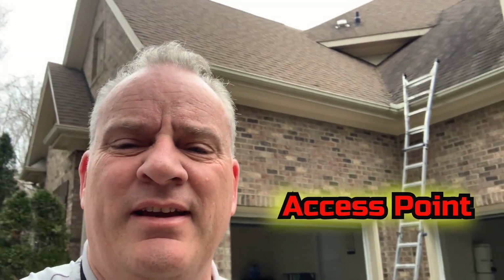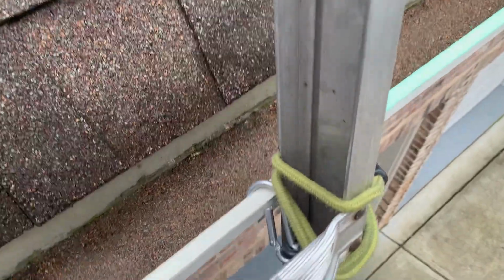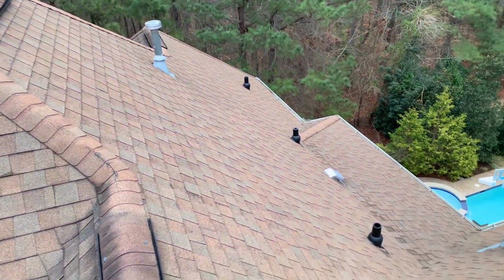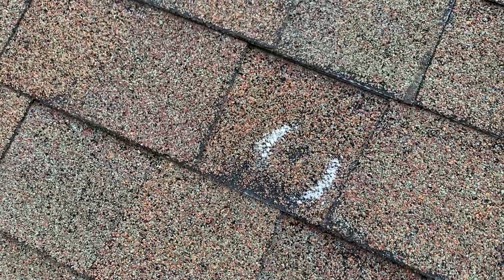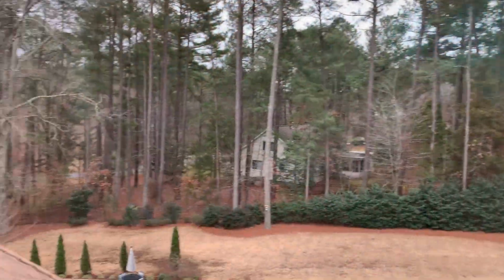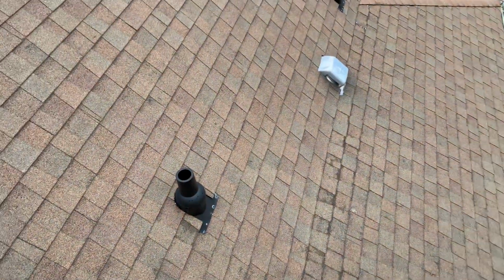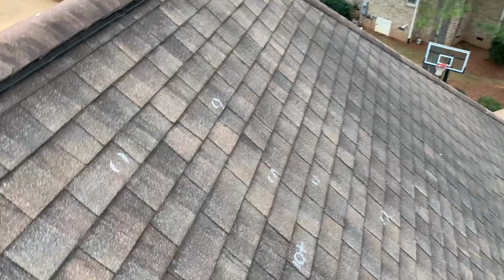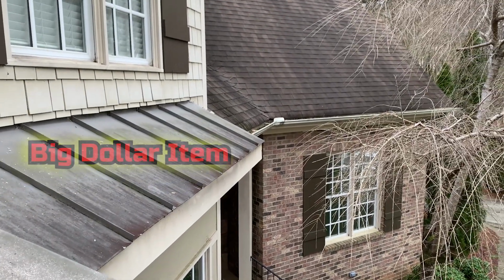Claims Adjuster, Roof Hail Inspection, 14/12 pitch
Roof Hail Inspection
What side do you climb up?
What do you inspect?
Watch and Learn for Free!

0:00   intro
0:40   Adjuster Hail Inspection, Accessing the Roof
1:35   Getting on the Roof
2:13   Overviews of your Roof
2:45   Inspection for Hail Damage
3:45   Vent inspection
4:00   Gutter Inspection
4:26   Right Slope Inspection
4:55   Left Slope Inspection
5:28   Front Slope Inspection
6:12   Look at your view
6:46   Metal Roof Inspection
7:04   Wrap up
7:28 7 ways to get deployed as an Adjuster
7:40 How to be an Adjuster

Claims Adjuster Training Insurance Adjusting, Daniel the Adjuster, Free Training

How to succeed as an Adjuster (Do This!!)
I explain what you need to do on the inspection, what tools you need to complete an inspection, and tips and strategies to succeed as an adjuster.
My name is Daniel Brant and I am an claims adjuster.
I have included links below for the equipment that I use on my inspections, the tools of the trade, and how to use them.
  Have you ever wanted to learn how to be an insurance adjuster?
  Ever dreamed of being self-employed?
  Wish you could make more money?
  Tired of your dead-end job?
This channel is dedicated to those who wished they knew more about insurance adjusting but just did not know where to start.   I plan on explaining my experience as an adjuster, how I got started, how I grew my business into well over a 6-figure income, and all the information you need to know to become one yourself.

The tools I use on the inspections:
Best Rechargeable Flashlight
Dr.Meter, Pinless Wood Moisture Meter
Leica DISTO D2 Laser Measure
FLIR ONE Pro - iOS - Thermal Camera
Stanley 30 Foot FatMax Measuring Tape
STANLEY FATMAX Tape Measure, 100-Foot
DEWALT Deluxe Carpenter's Combo Apron, 16 Pocket
DJI Mavic Air 2 Fly More Combo - Drone Quadcopter
144 Pack 18 Colors Jumbo Sidewalk Chalk Set
Black Diamond Big Gun Harness
Black Diamond 9.9mm Climbing Rope-30'
Black Diamond 9.9mm Climbing Rope-192'
Black Diamond Index Ascender, Right, Anthracite
Werner MT 22 telescoping-ladders, 22-Foot
Lock Jaw Ladder Grip
Weaver Leather Throw Line Storage Bag
Haag 4/09 Shingle Gauge
Sony DSC WX80/B 16.2 MP Digital Camera
Johnson Level & Tool 750 Pitch and Slope Locator
Leatherman, Wingman Multitool
Cougar Paws Climbing Boots